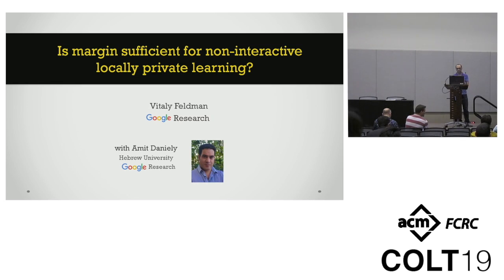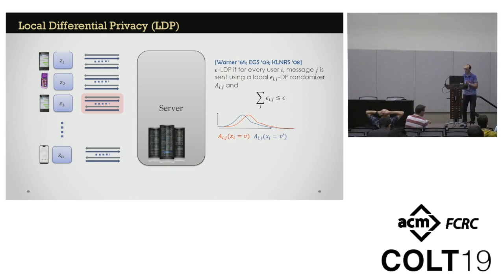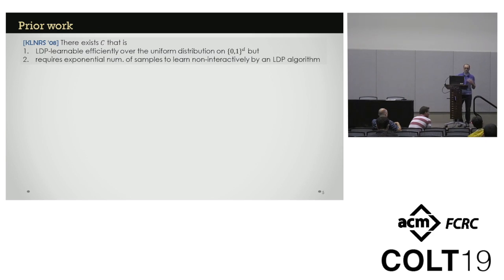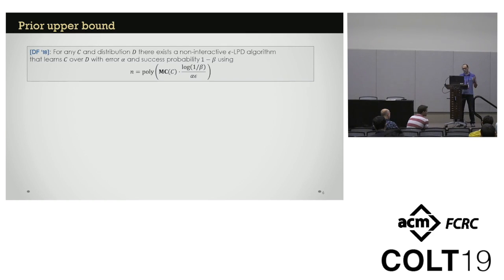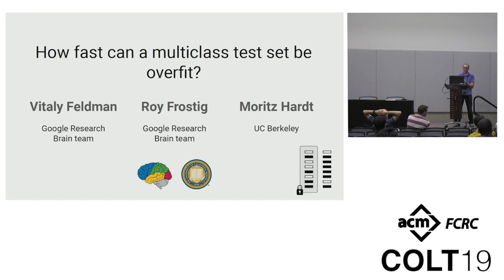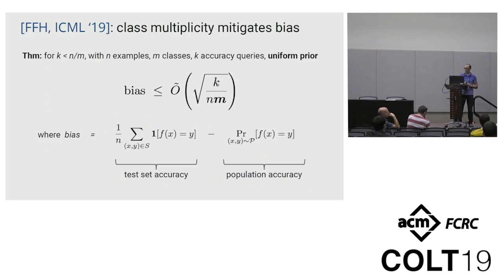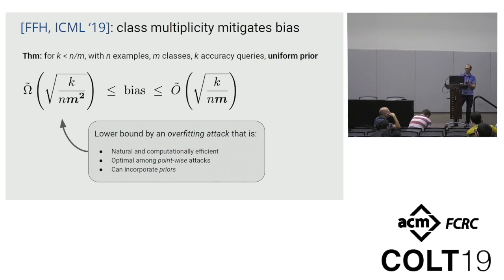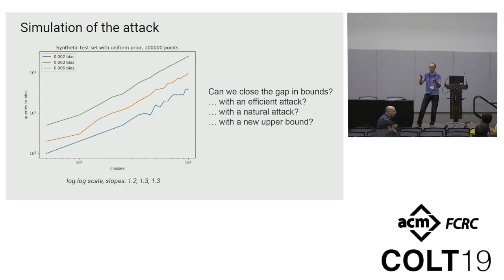Open Problem: Is margin sufficient for non-interactive locally private learning?